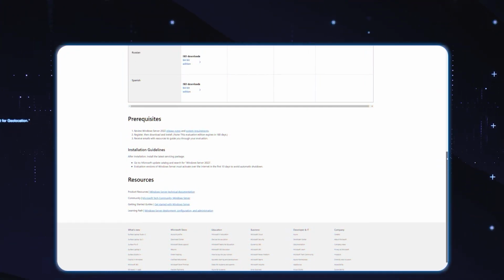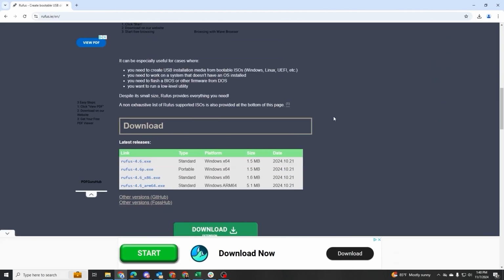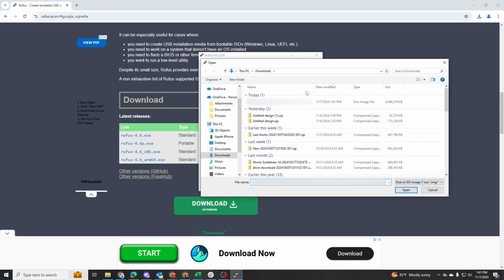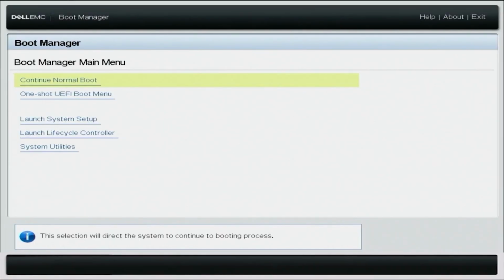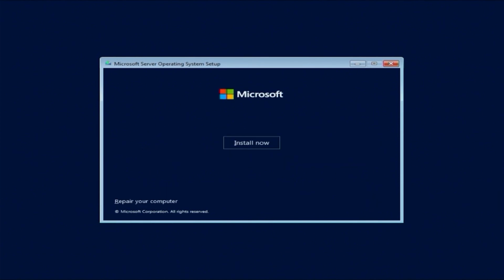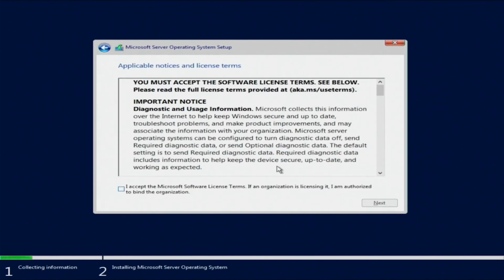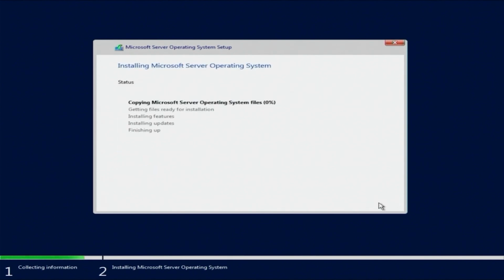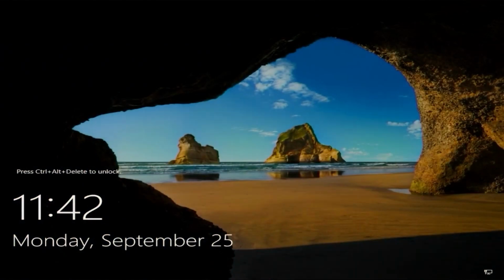Dell PowerEdge R940xa Windows Server Operating System Overview | Windows Server 2022 Installation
Dell PowerEdge R940xa Windows Server - This will be a continuation in our series, and we will focus on installing Windows Server 2022. We will show you step by step instructions on how to install Windows Server 2022 on your Dell R940xa server. This video series includes:

In this video, we will show you how to install Windows Server 2022 on your Dell PowerEdge R940xa server. The installation will require the use of a flash drive and a Windows Server ISO file. We will demonstrate how to get the ISO file for the server as well as how to install it into your server.

Custom configure your very own Dell PowerEdge server for your business or home lab:

Don’t miss our “Deals of The Week” for a chance at purchasing a server at a competitive price: